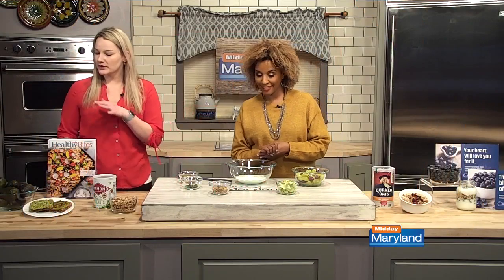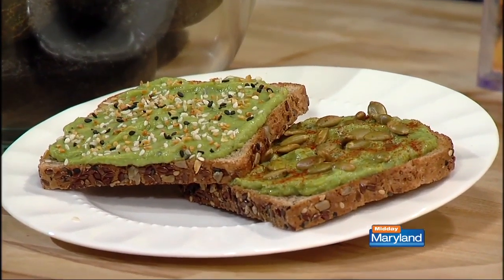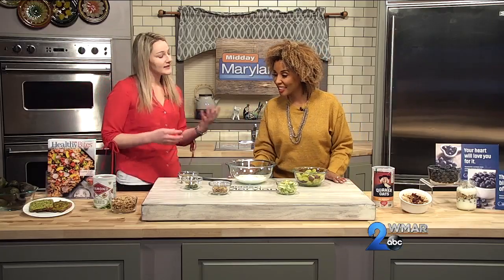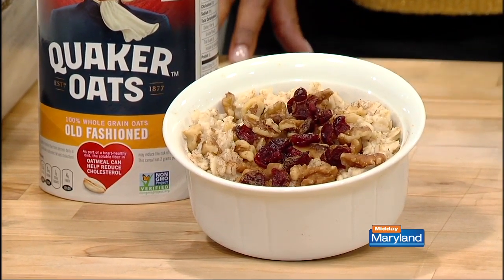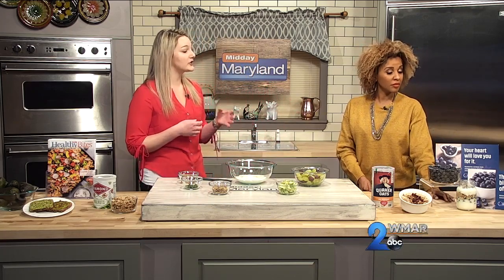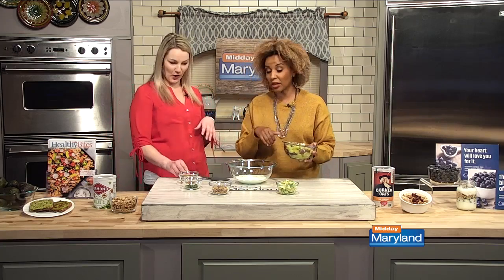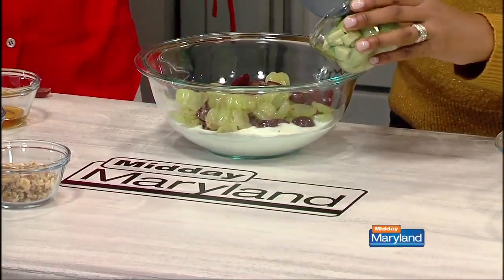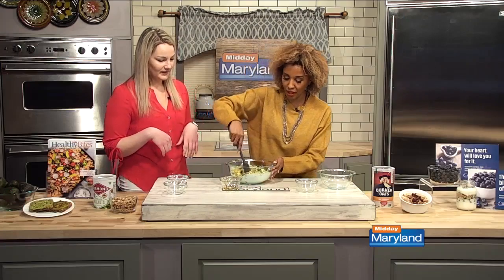Weis - Heart Healthy Recipes